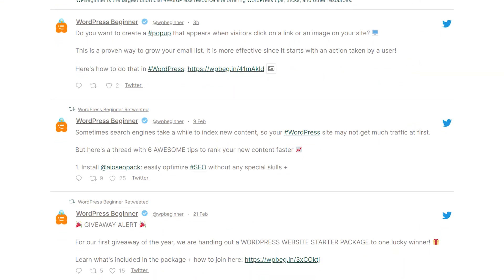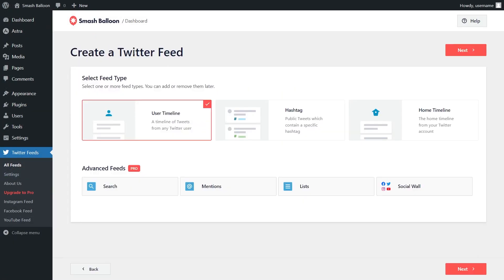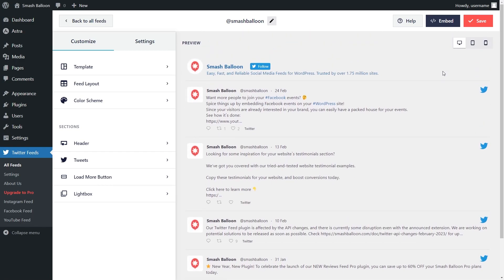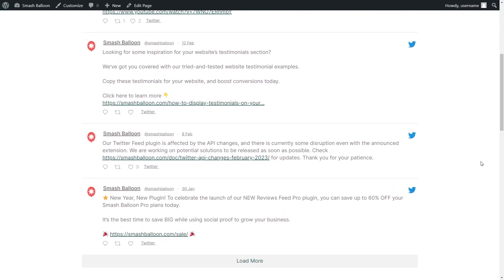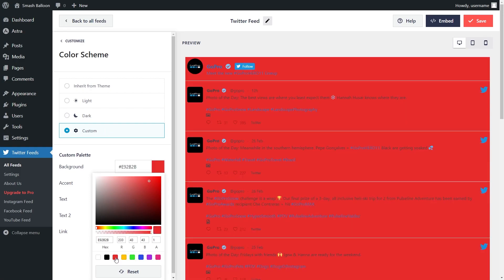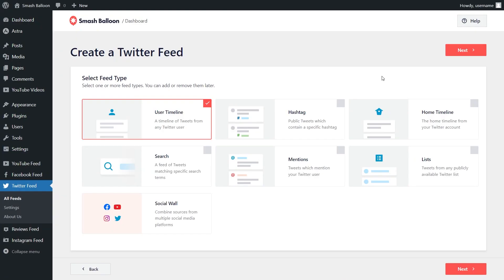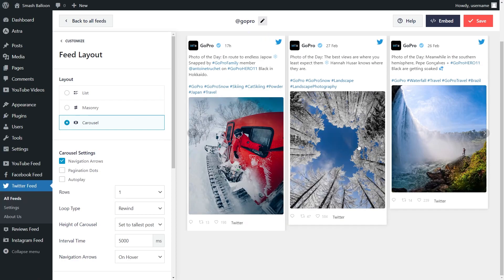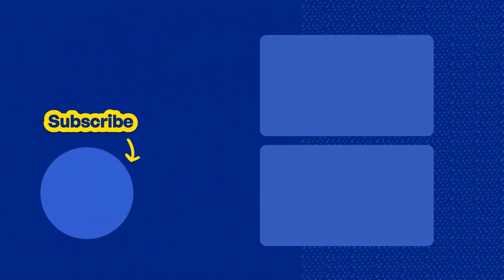(Outdated) Embed Twitter in WordPress for Free! Smash Balloon Custom Twitter Feeds Plugin Overview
Learn how to embed Twitter in WordPress for FREE using the Smash Balloon Custom Twitter Feeds plugin!

Twitter is one of the most popular social media platforms out there, and embedding your tweets on your WordPress website can help boost engagement on your site and increase your twitter followers too.

In this video, I will show you how you can easily embed your Tweets on your WordPress website for Free!

This is by using the Smash Balloon Custom Twitter Feeds plugin.

This plugin lets you easily create fast, and responsive Twitter feeds for your WordPress website for free!